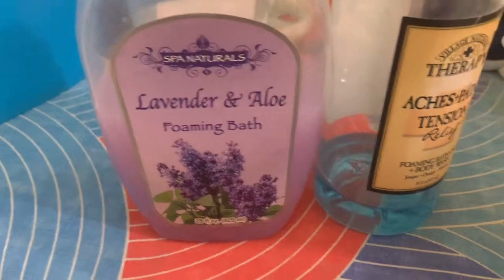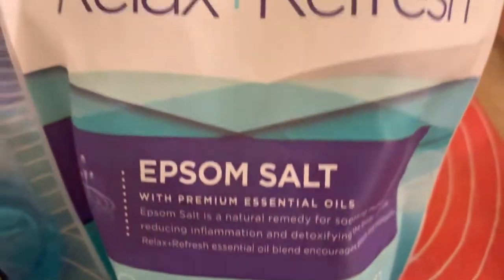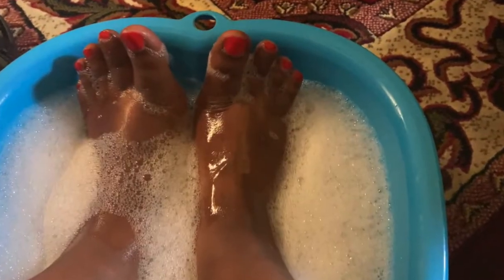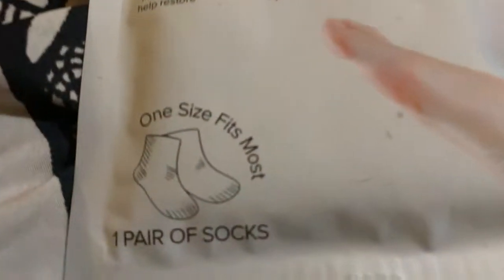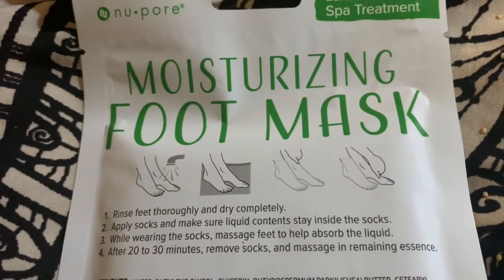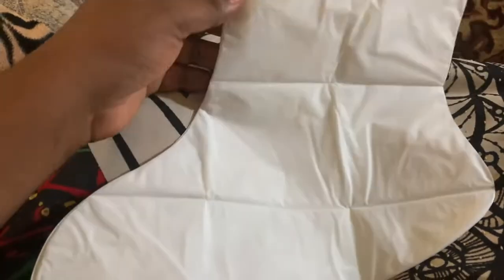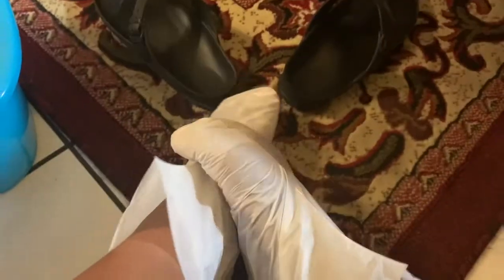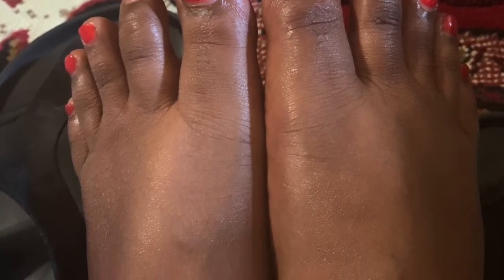DELUXE AT HOME SPA PEDICURE/FOOT SOAK WITH FOOT MASK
HI GUYS! SO IN THIS VIDEO I SHOW YOU HOW YOU CAN HAVE A AFFORDABLE DELUX SPA PEDICURE/FEET SOAK. I BOUGHT THE VILLAGE NATURAL THERAPY FOAMING BATH OIL AND THE FOOT MASK AT THE 99 CENTS STORE. THE EPSOM SALT AND ESSENTIAL OIL I GOT ON AMAZON.